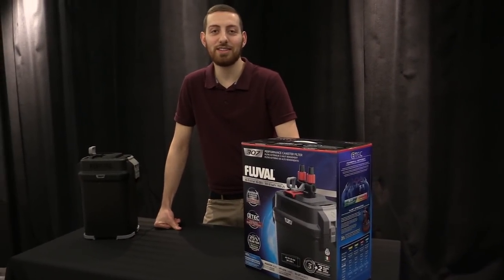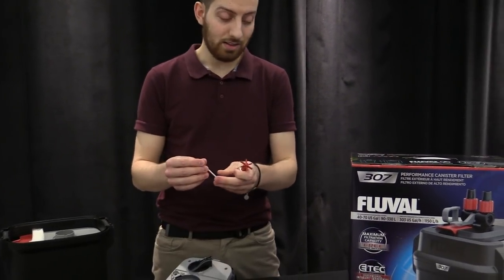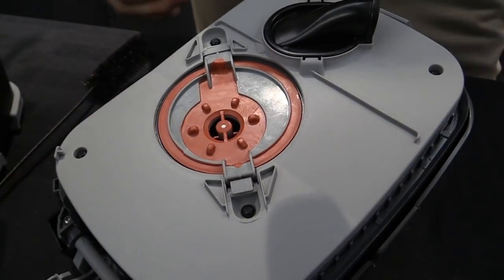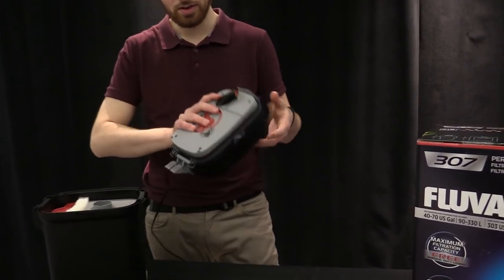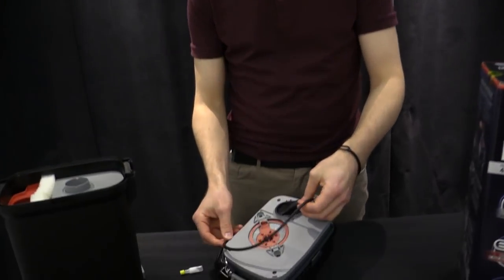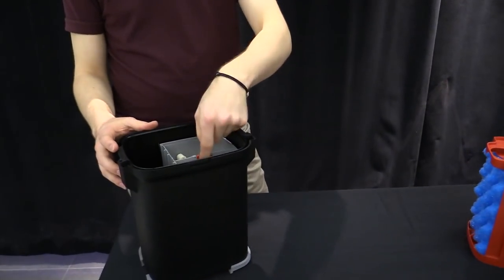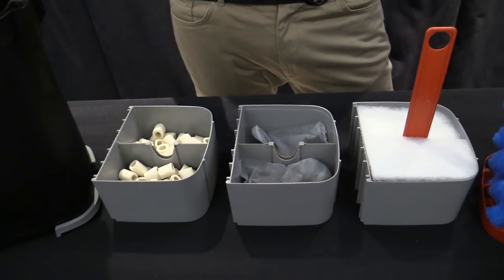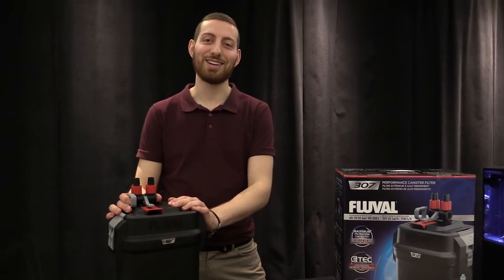Fluval 07 Canister Filter Series | General Maintenance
Learn valuable tips on how to properly maintain a Fluval 07 Series aquarium canister filter for peak performance.